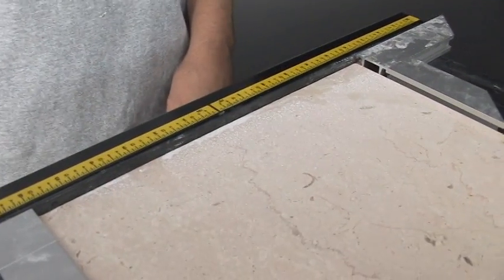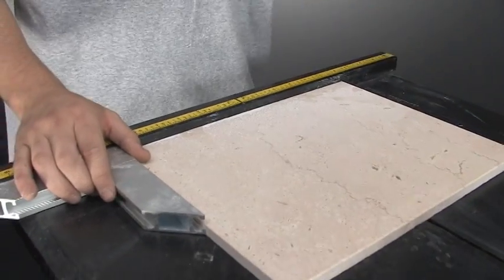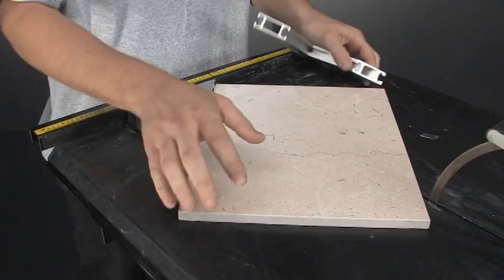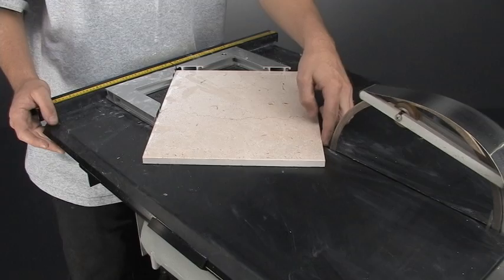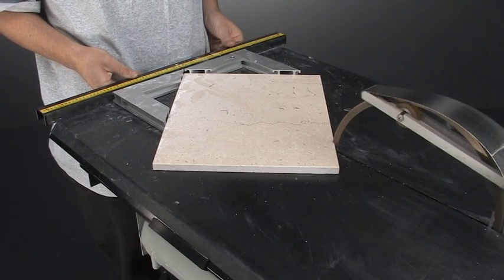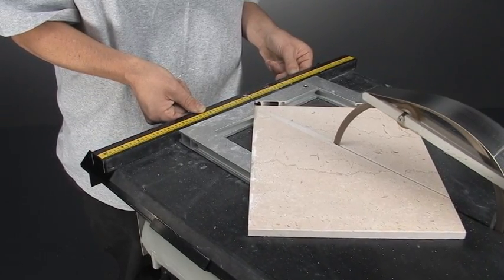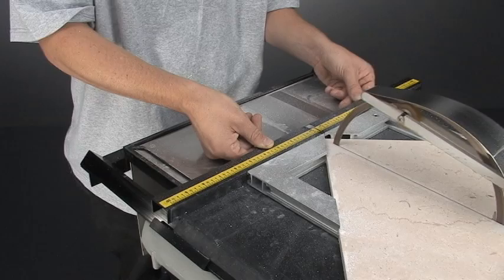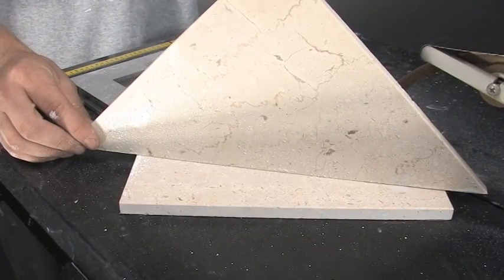Gemini Ring Saw - Revolution XT - Chapter 09: The 45 Degree Cut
Welcome to the Revolution XT!

In this series of video instructions we discuss the ins and outs of the Revolution XT. A Cross Between a Table Saw and a Band Saw, this fantastic tool is useful for a large variety of hard material cutting.

-A finishing saw that is Ideal for cutting curves with precision and
extremely smooth cuts.

-Can cut Forwards & Backwards (makes curves simple to cut).

-Uses a 10 inch Sintered Diamond Blade (Single-sided and Double-sided blades available).

-Cut inside and outside radius curves.

-Endless Length and Width Capability.

-Cuts Tile and Stone up to 6cm thick.

-No Water Pump, completely Self-Contained.